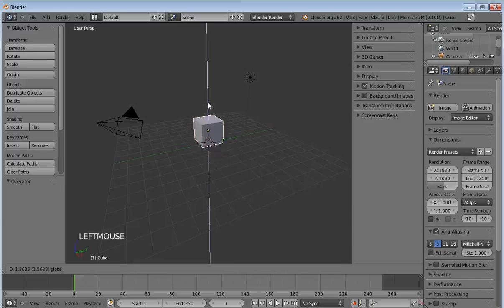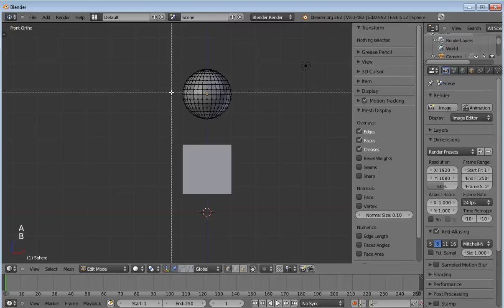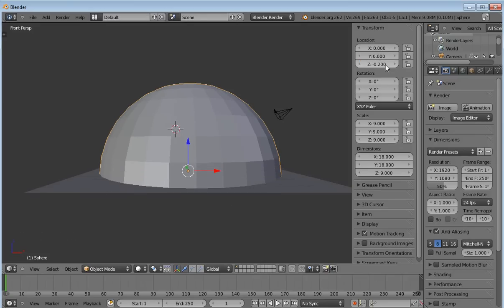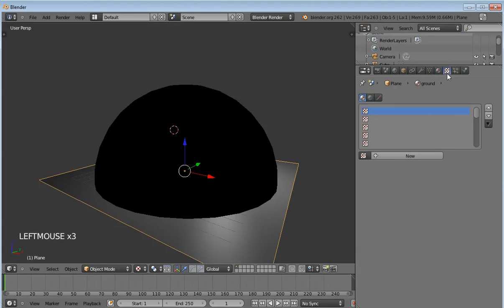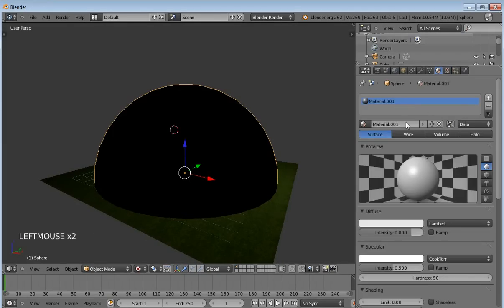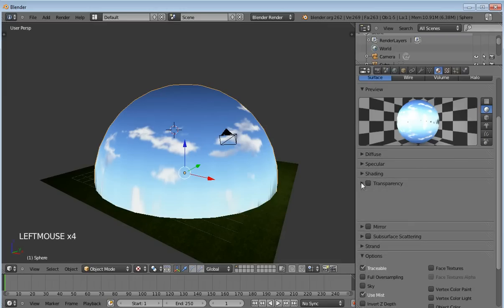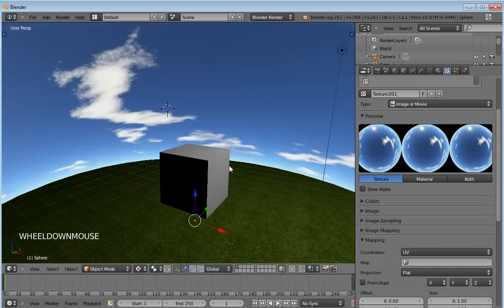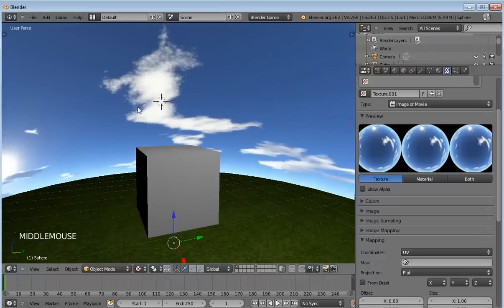Blender - skydome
Blender - skydome texture